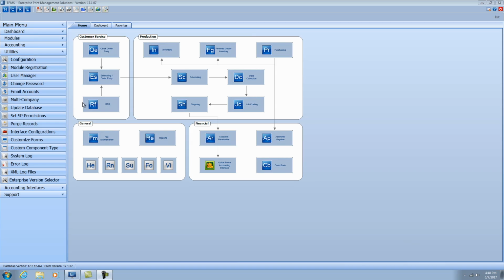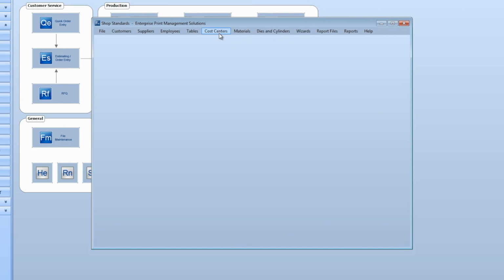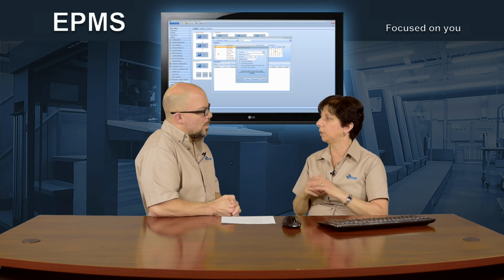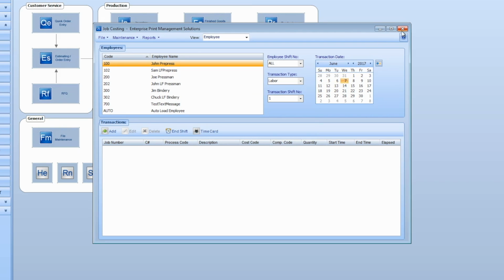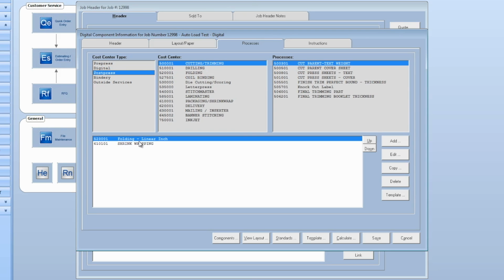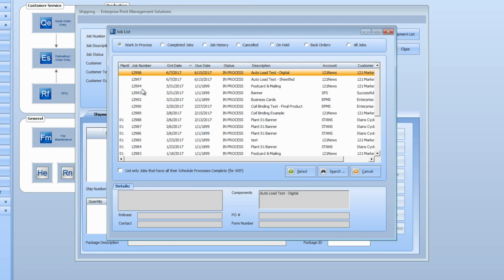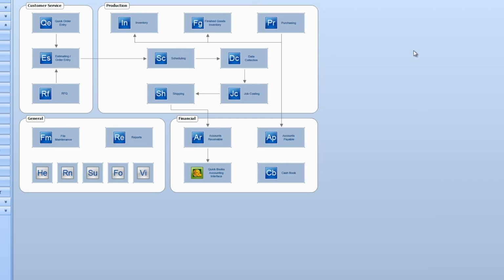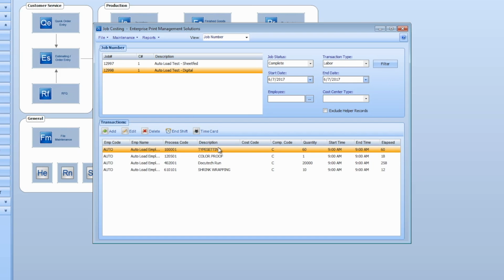EPMS Tech Talk - Auto Load On Complete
This video will demonstrate the new Auto Load Labor/Material Entries on complete option.  We will review how to turn the option on, the setup required to use this option as well as how the option works.  This option will allow users to auto create labor and/or material entries when the job is completed in Enterprise.  Users will be able to pick and choose the cost centers that will auto create the entries on the job completion. This video was presented by Joanne LaFlamme and Chris Costa . This video was produced by Barking Dog Productions